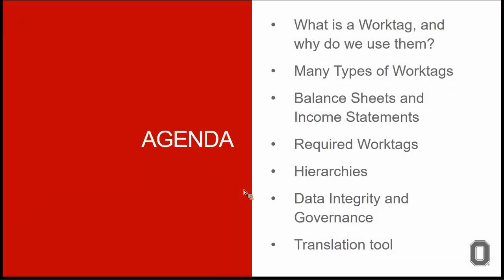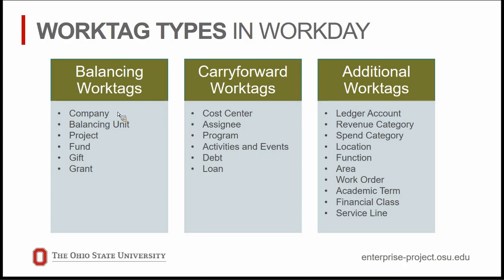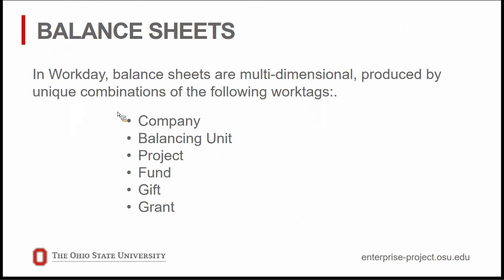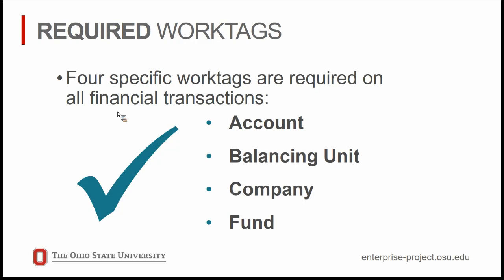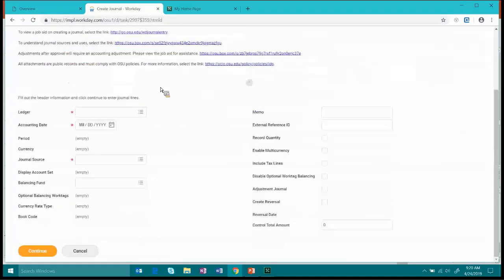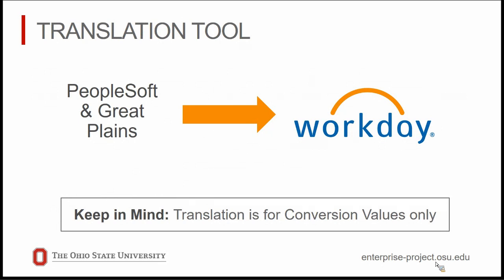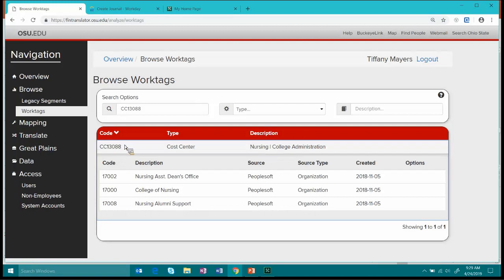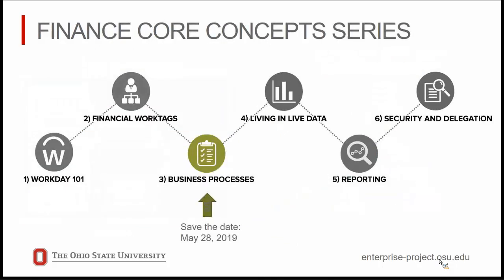Finance Core Concepts: Financial Worktags 4/24/19